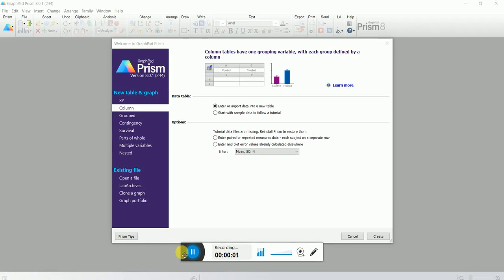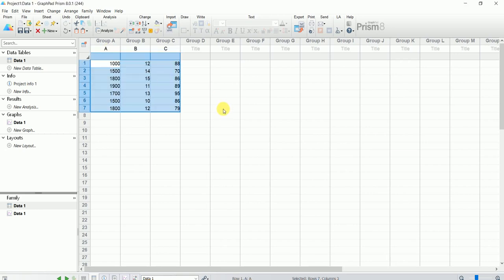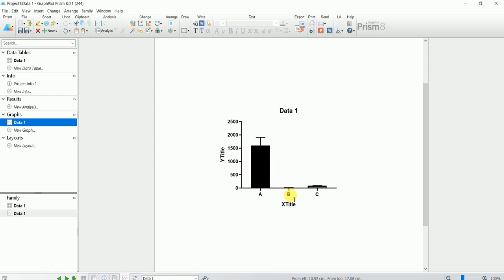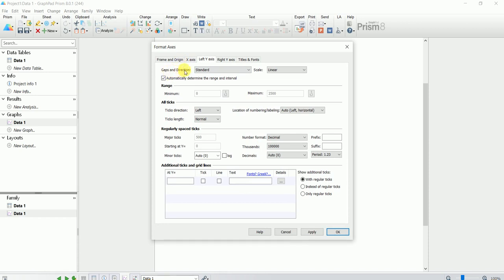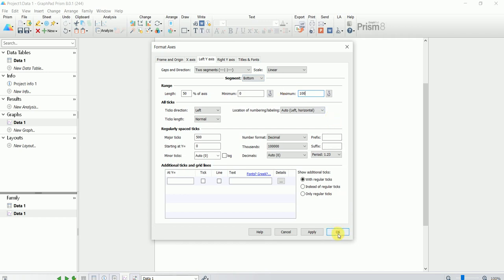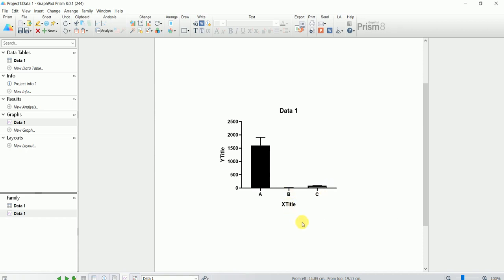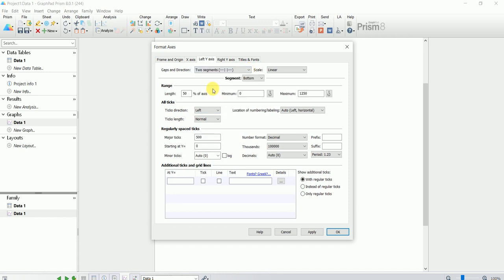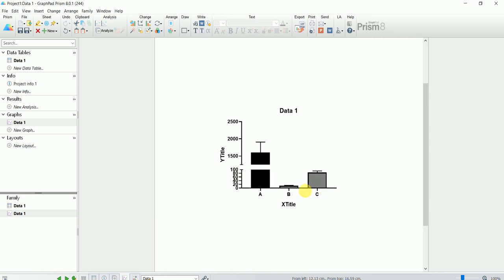How to break axis in GraphPad prism | How to break graph in prism| Discontinuous axis in prism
This video describes how to break graph or axis in prism. This video is dedicated to the beginners of GraphPad prism.